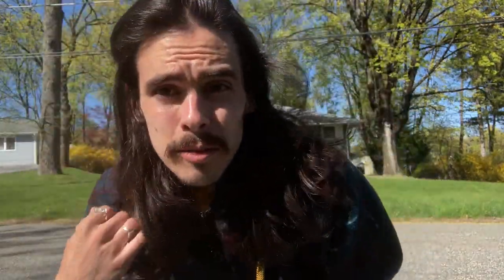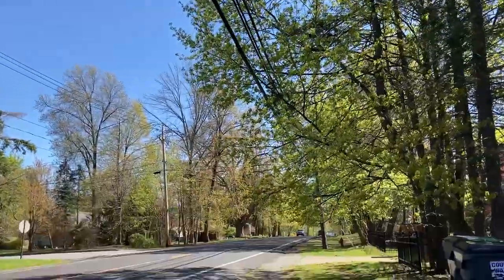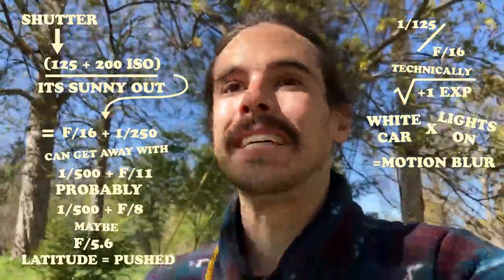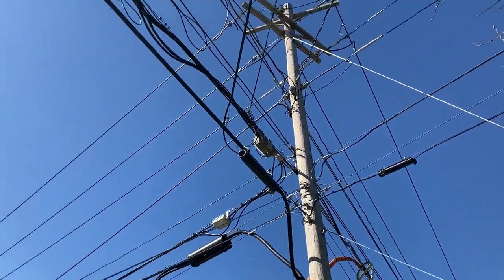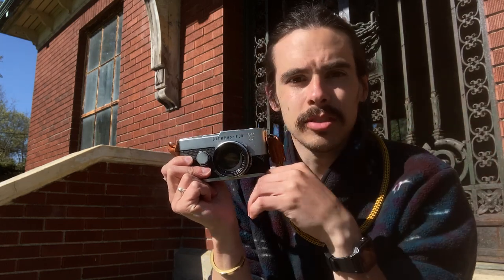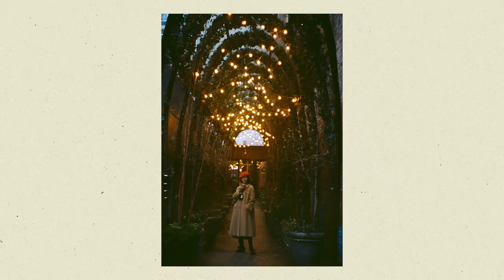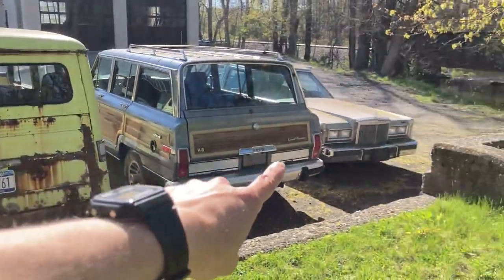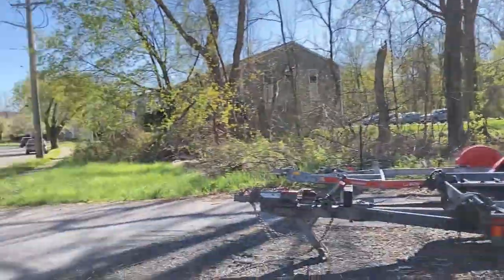SHOOTING WITH THE OLYMPUS PEN F IN UPSTATE NEW YORK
Derek's back with another half frame camera! This time he's taking a look at the Olympus Pen F. Introduced in 1963, the Pen F is the only Interchangeable lens SLR half frame camera every put to market, but no one cares about that.  Its a beautiful camera that takes beautiful pictures.  Come along on a leisurely stroll through a picturesque upstate New York town and see what this little beauty can do (I'm mean the camera).